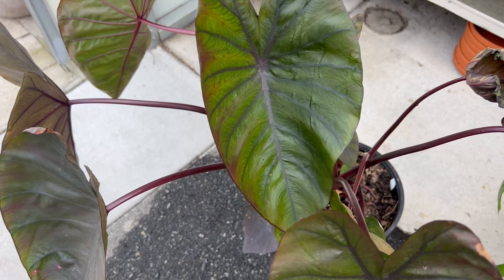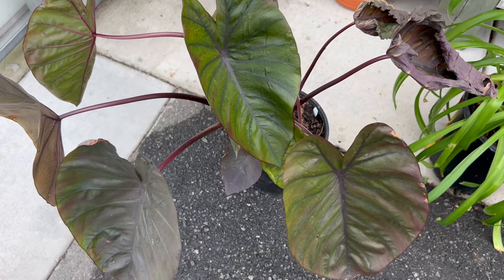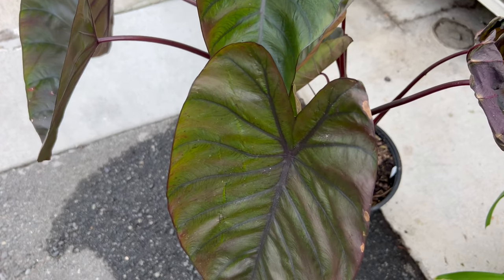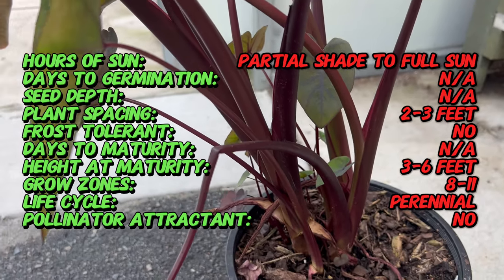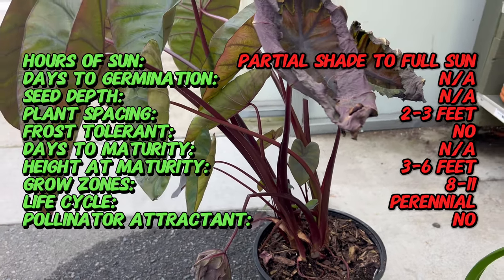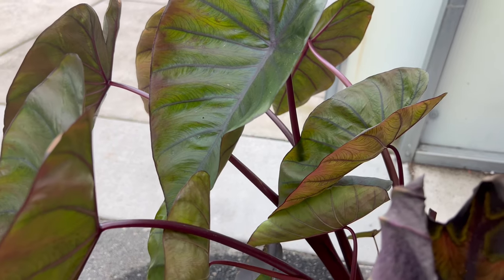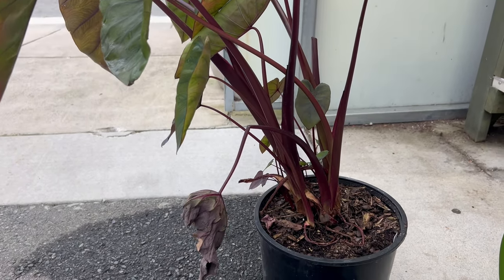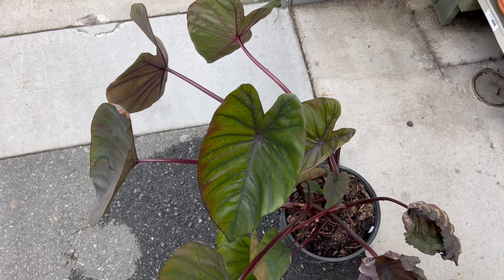DIAMOND HEAD ELEPHANT EAR (Colocasia Esculenta): Majestic Foliage for Your Garden 🌿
Explore the regal beauty of Diamond Head Elephant Ear in our quick garden tour! In under a minute, discover the striking allure of this tropical plant, renowned for its majestic foliage and dramatic presence in any landscape. From planting tips to care essentials, we'll unveil everything you need to know to cultivate a garden adorned with the lush greenery of Diamond Head Elephant Ear. Don't miss out on this brief yet captivating glimpse into the world of exotic foliage!

* Latin Name: Colocasia esculenta 'Diamond Head'
* Common Name: Diamond Head Elephant Ear
* Type: Perennial herbaceous plant
* Sun Exposure: Partial shade to full sun
* Days to Germination: Not applicable (propagated from tubers or rhizomes)
* Frost Tolerant: No, prefers warm temperatures
* Days to Maturity: Not applicable (grown as a perennial)
* Life Cycle: Perennial
* Pollinator Attractant: Not significant for flowers, but can attract some insects
* Soil Requirements: Rich, moist, well-draining soil
* Watering: Regular watering to keep the soil consistently moist
* Mature Size: Can reach 3-6 feet (90-180 cm) in height and spread
* Spacing: Plant tubers or rhizomes 2-3 feet (60-90 cm) apart
* Bloom Time: Typically grown for its foliage; flowers are inconspicuous
* Flower Color: Insignificant (usually cream or greenish)
* Foliage: Large, heart-shaped leaves with a dark green coloration and distinct, deep purple-black veins
* Uses: Adds tropical flair to gardens, landscapes, or containers. Can be grown as an ornamental or for its edible tubers.
* Special Features: Striking foliage, adds a dramatic accent to garden beds or borders
* Note: Protect from strong winds and provide winter mulch in cooler climates to protect rhizomes from freezing temperatures.